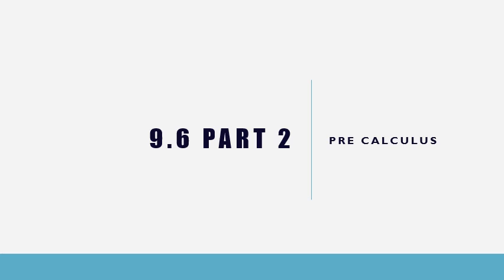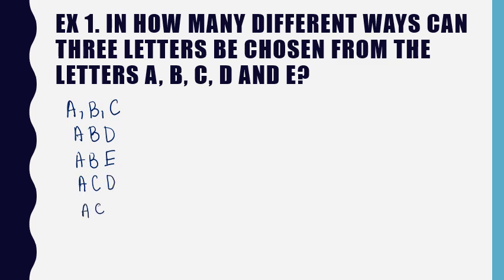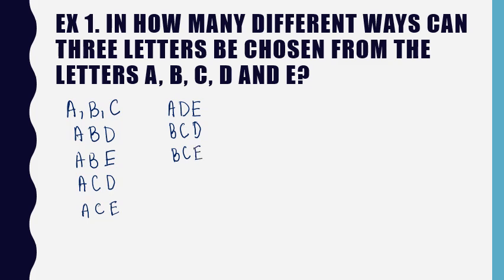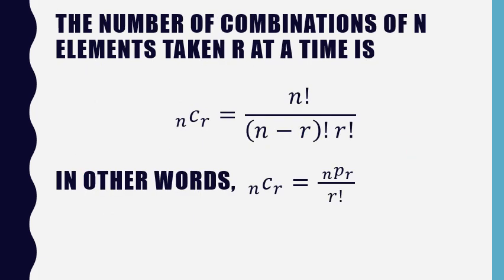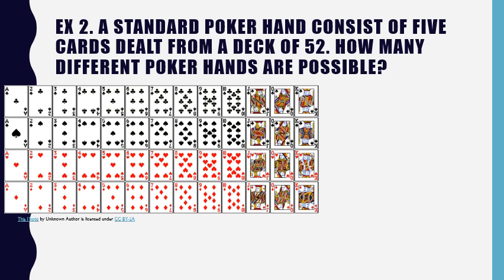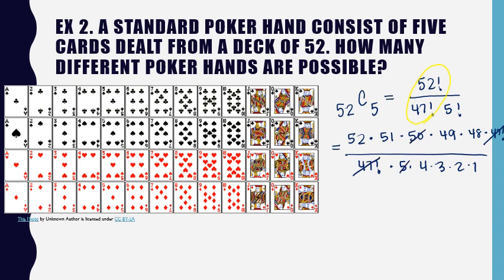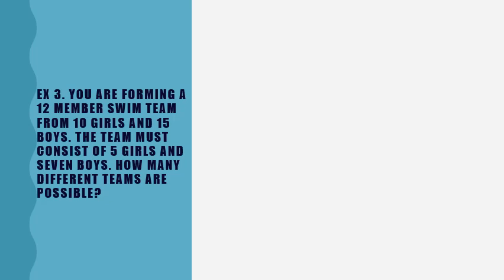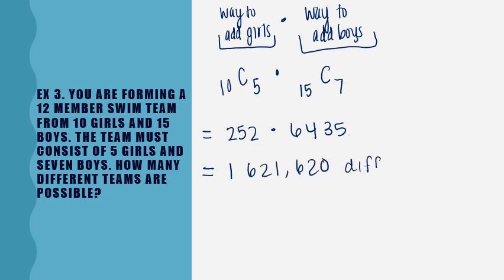9.6 part 2